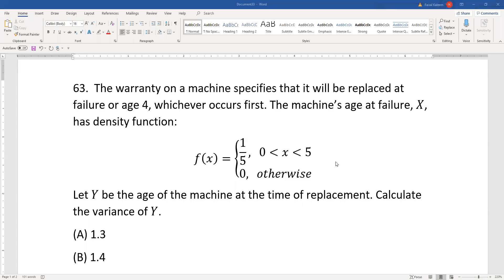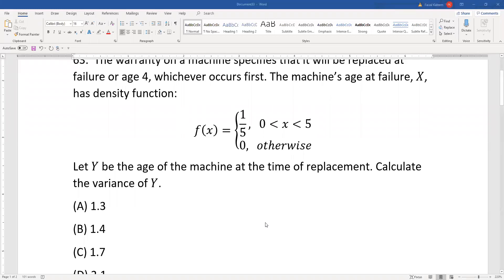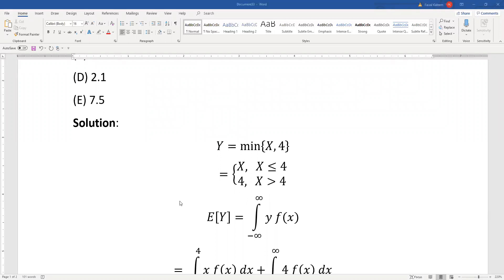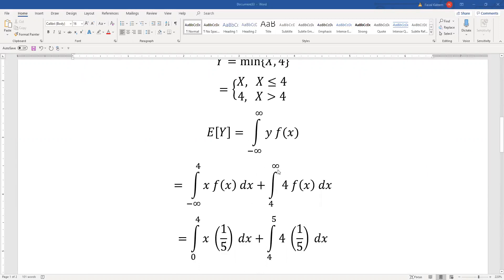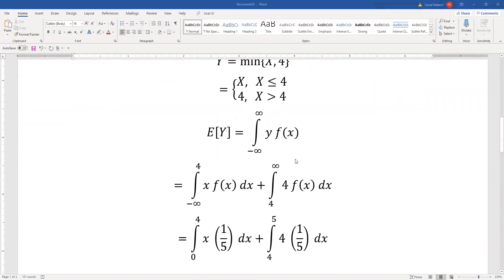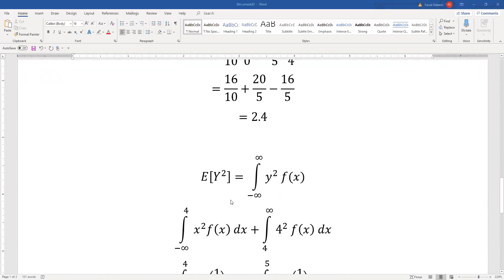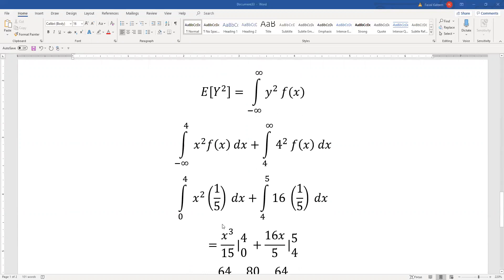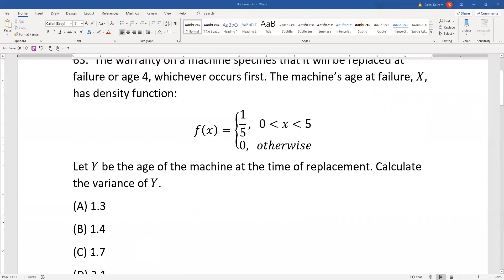Actuarial SOA Exam P Sample Question 57 (once 63) Solution